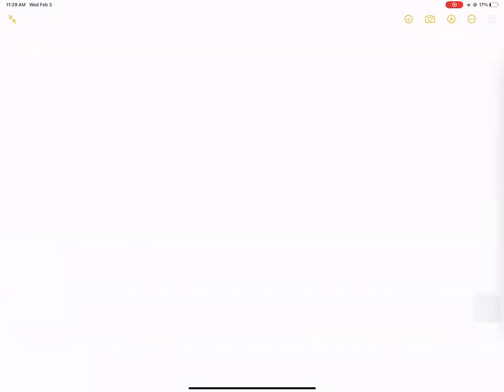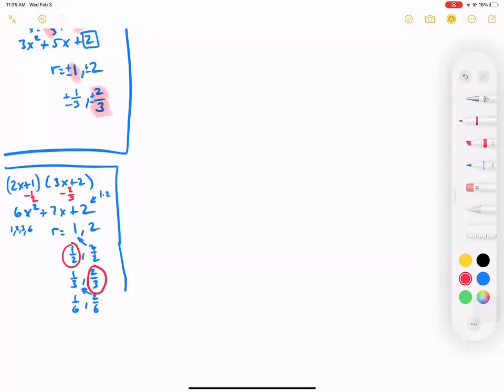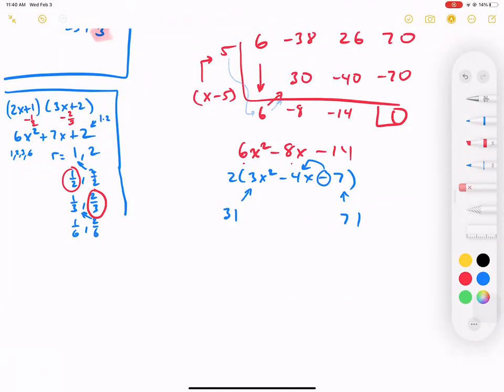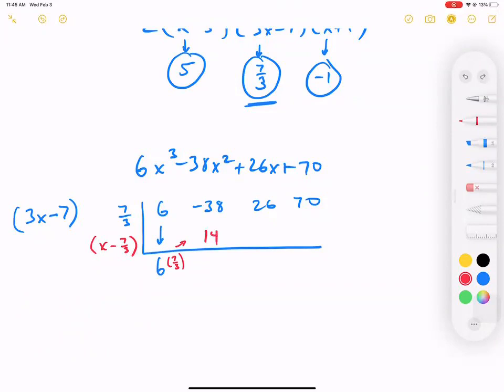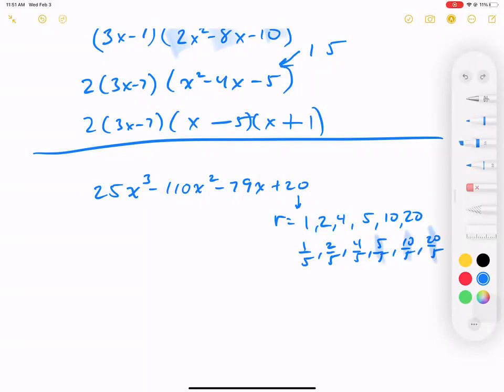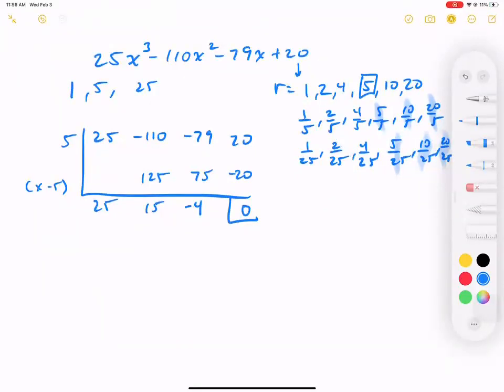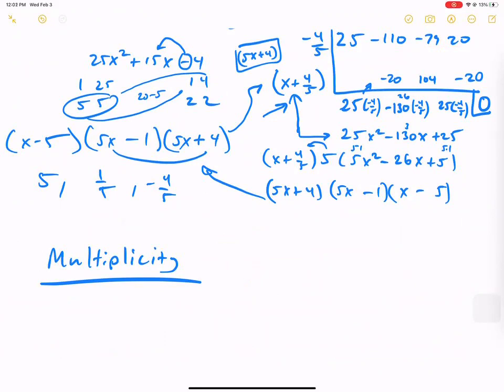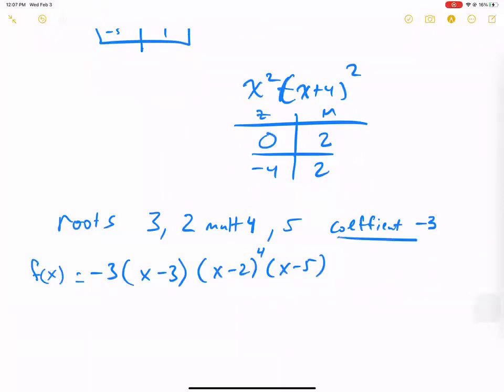Precalculus More large order polynomial factoring.